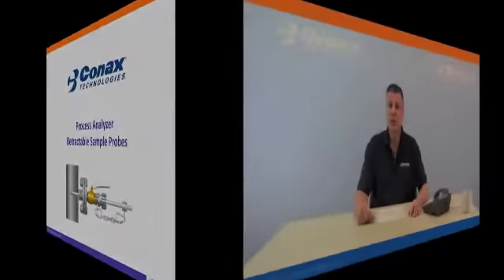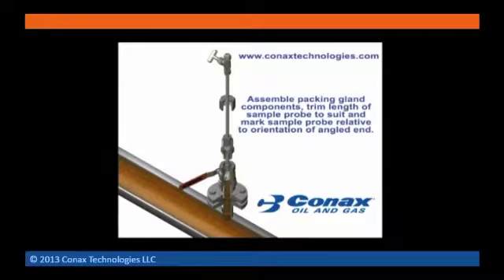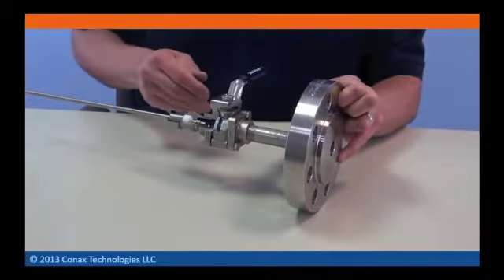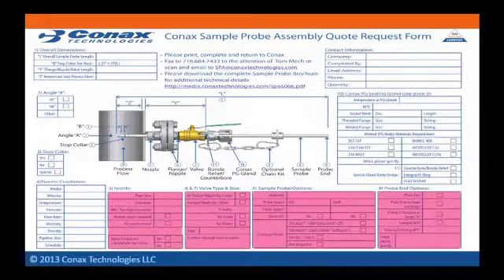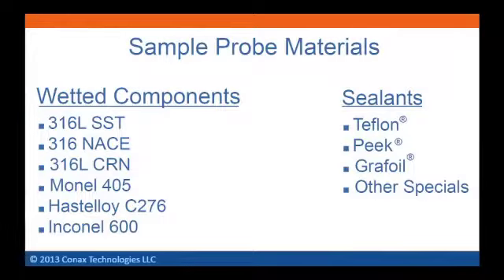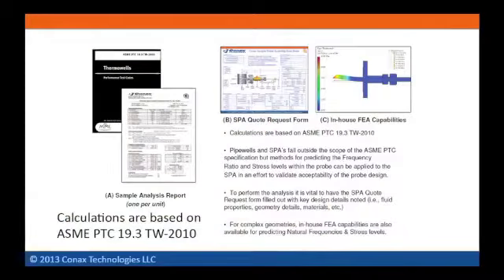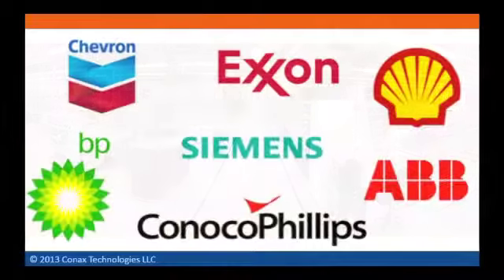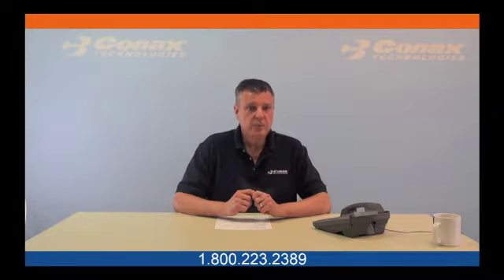Conax Process Analyzer Retractable Sample Probe Instructional Video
Instructions for installing Conax Process Analyzer Retractable Sample Probes.